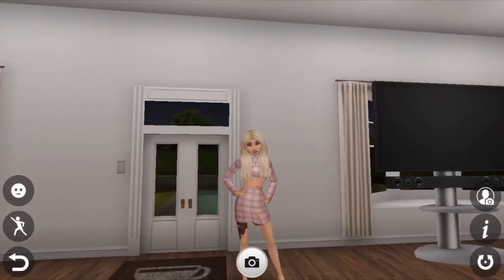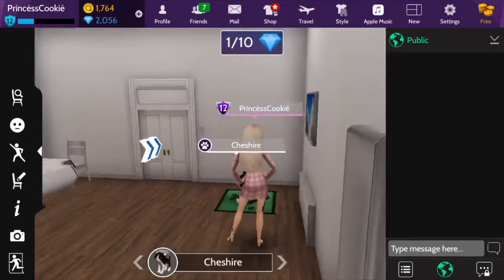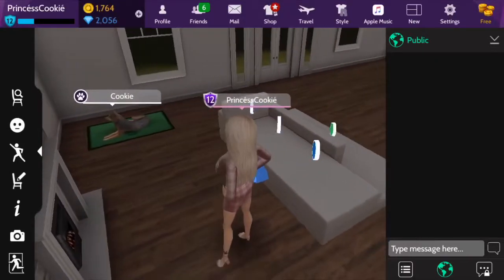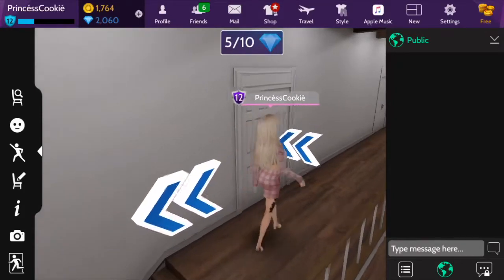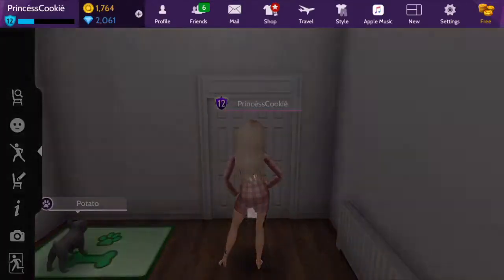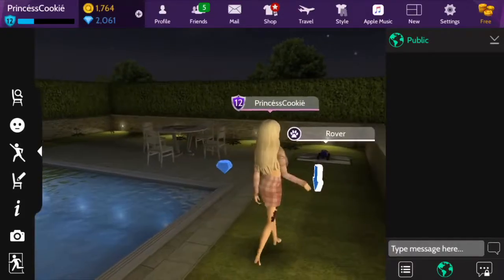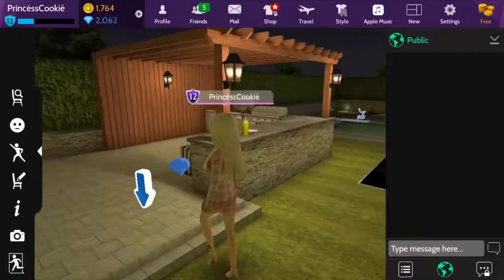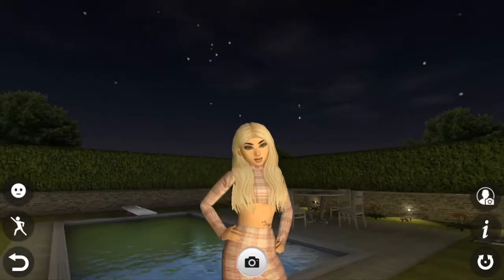Avakin Life MY 921 ACACIA DRIVE- NIGHT HOUSE TOUR!!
Hey guys! Today I give you a tour of the house I use as my friend/ family house. It’s the house both me and my significant other share, and occasionally friends stay there as well.